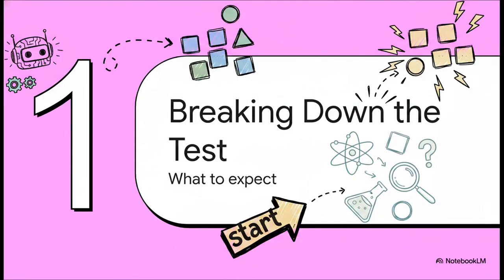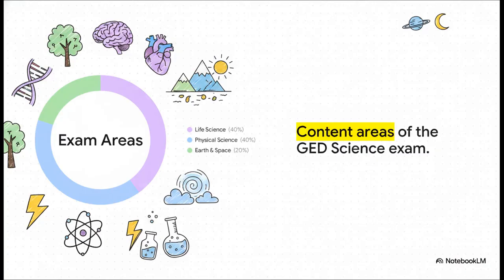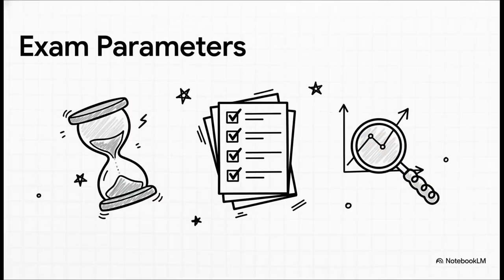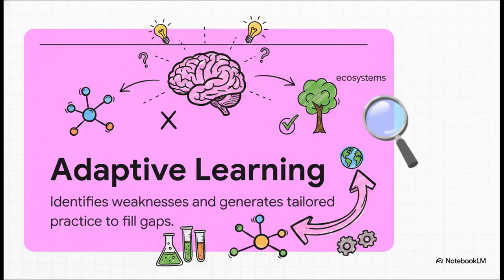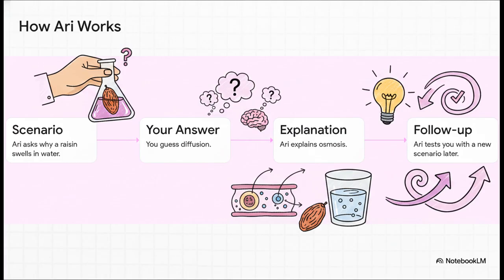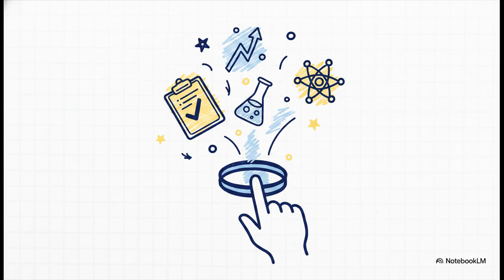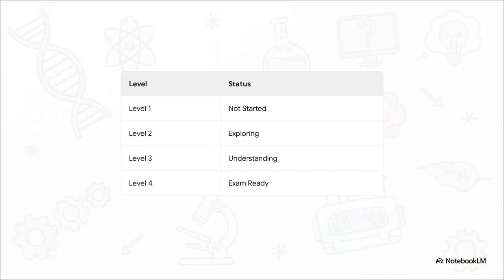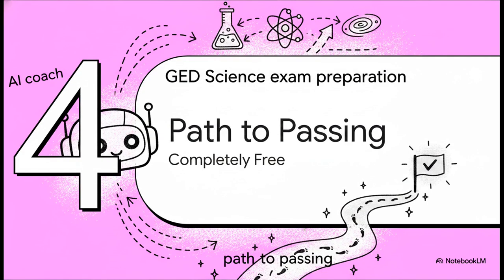GED Science prep with Ari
Struggling with the GED Science exam? Meet Ari, your personal AI coach designed to help you pass the GED Science section through a completely free, adaptive learning experience provided by the AI Bridge Foundation
The GED Science exam isn’t about memorizing the periodic table or the stages of mitosis; it’s about thinking like a scientist
. Ari helps you master the specific skills the test requires: interpreting data, identifying variables, and applying scientific reasoning to real-world scenarios
Why prepare with Ari?
Personalized Learning: Ari isn’t a static textbook. It’s an AI coach that identifies your specific weaknesses and generates unlimited practice tailored to your gaps
Comprehensive Coverage: Master all three content areas: Life Science (40%), Physical Science (40%), and Earth and Space Science (20%)
Avoid Common Traps: Ari specifically drills you on the mistakes most test-takers make, such as confusing mitosis with meiosis or misunderstanding correlation versus causation
Track Your Progress: Monitor your mastery across 13 topics. When Ari marks you as "Exam Ready," you’ll know you’re prepared to hit that passing score of 145 or higher
100% Free: As a 501(c)(3) nonprofit, the AI Bridge Foundation offers this course with no upsells, no premium tiers, and no hidden costs
Whether you’re returning to finish your degree or have always struggled with science, Ari provides the fastest, most conversational path to your GED credential
. All you need is a browser to get started